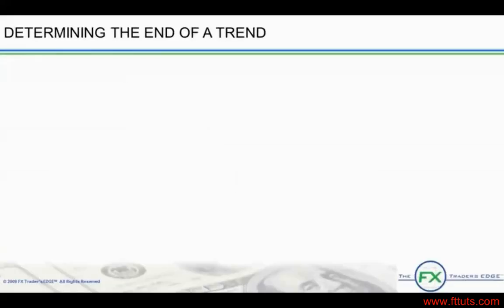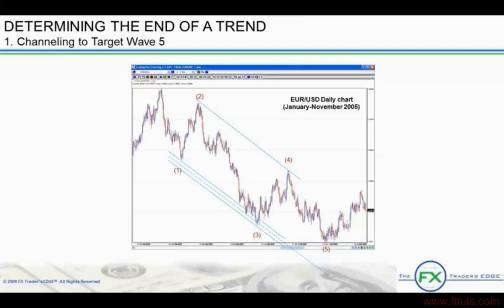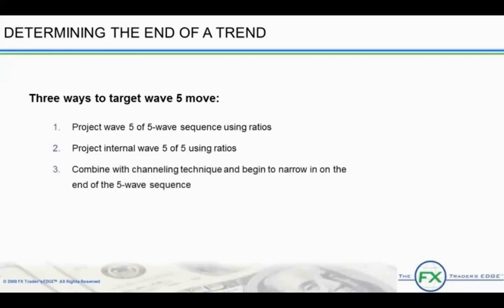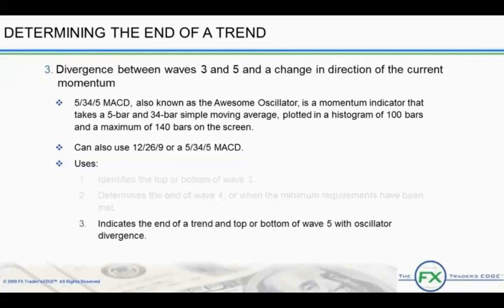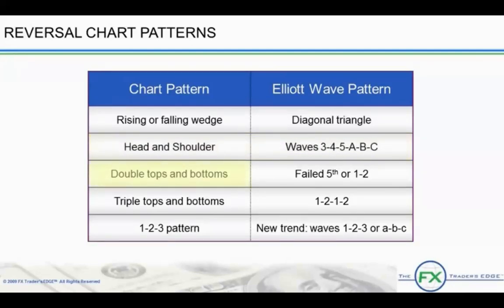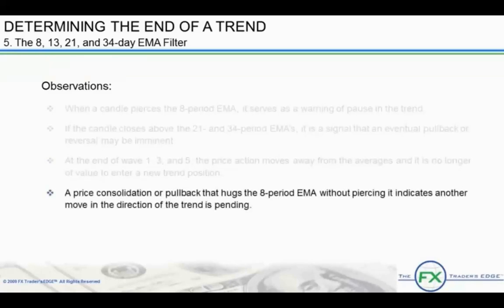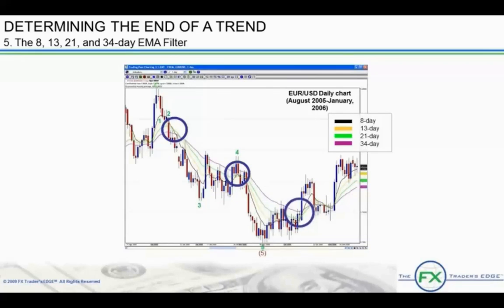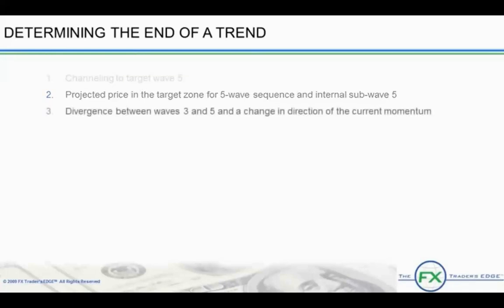The Ultimate Elliott Wave Theory | Part 4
Welcome to the continuation of the Elliott Wave Vertical. This is on Impulsive Patterns

In the previous learning object, we learned about: Mathematical Applications, and Projections and Targets.
In this learning object, we will learn about: Determining the End of a Trend, and Reversal Patterns.